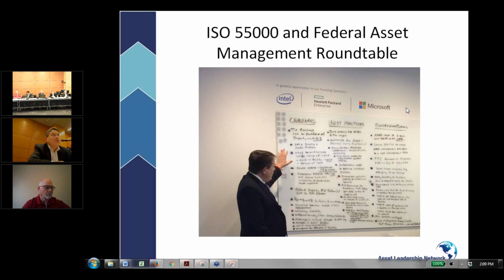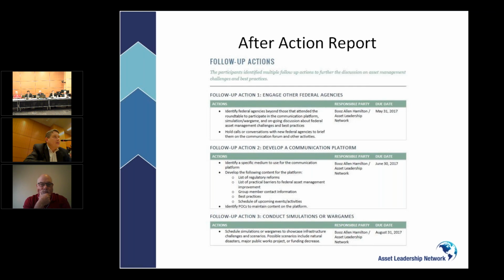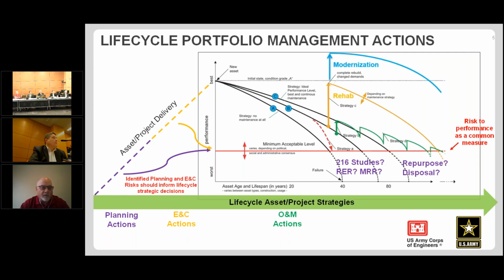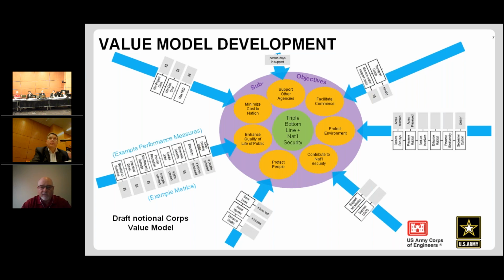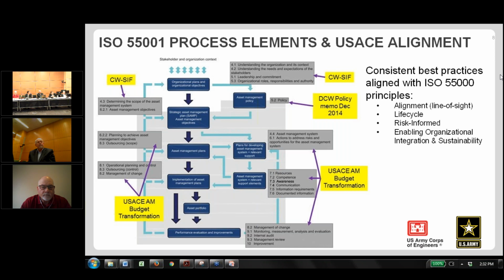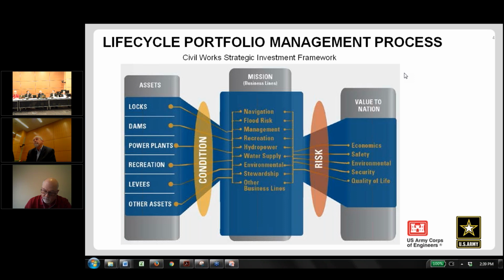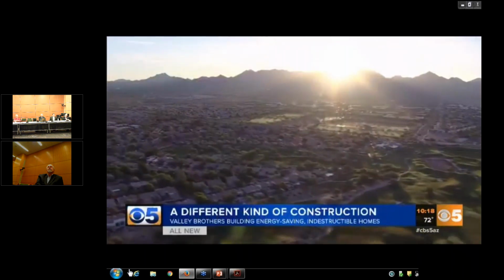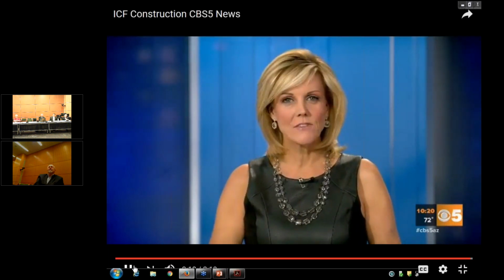Risk and Review Work Group Webinar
Presented on 6/1/17 at the National Academies of Science, Engineering and
Medicine’s Keck Center.